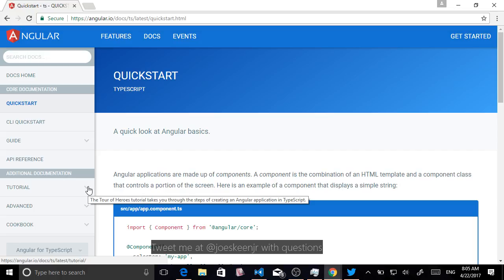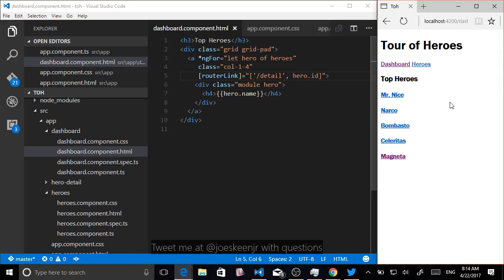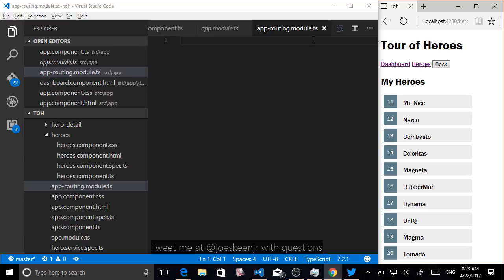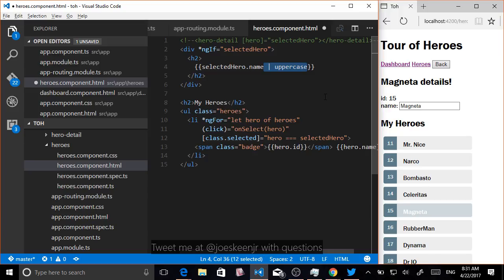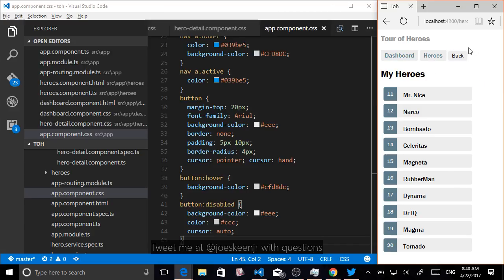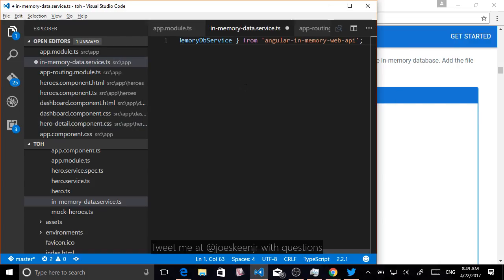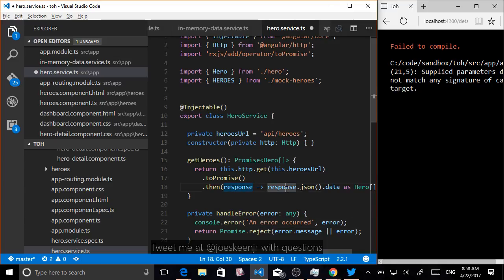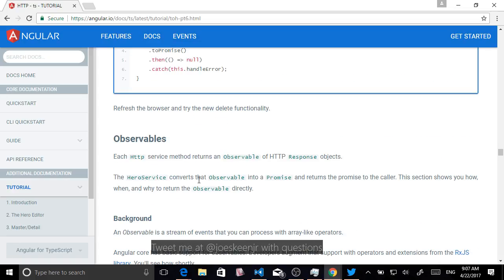Tour of Heroes, Part 3 | Code Along with Joe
Episode 6 - Angular Tour of Heroes (Part 3)

Joe Skeen teaches about how to get started in the ever-changing world of web development.  Come and code along!